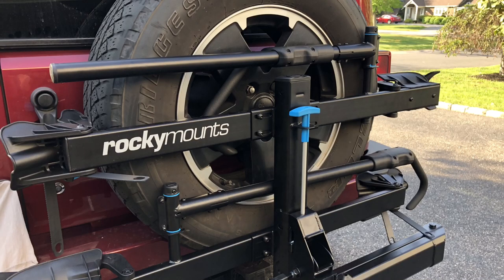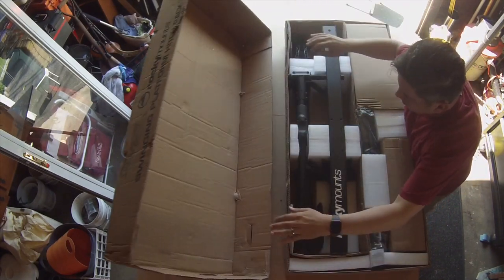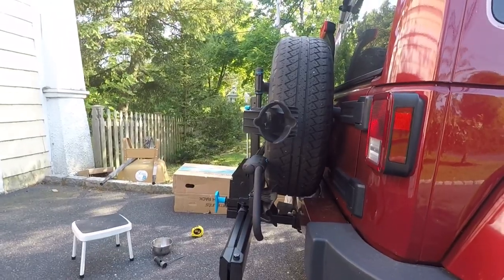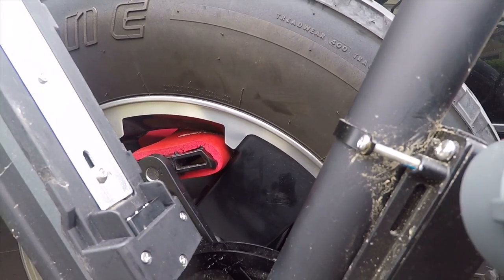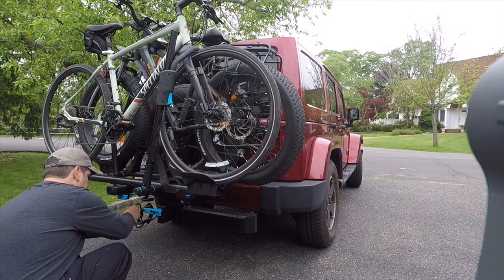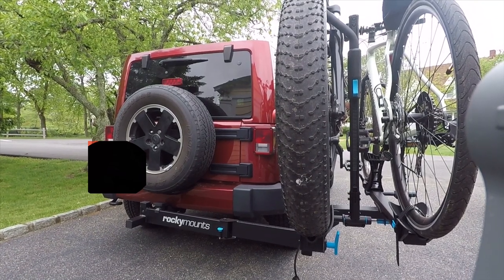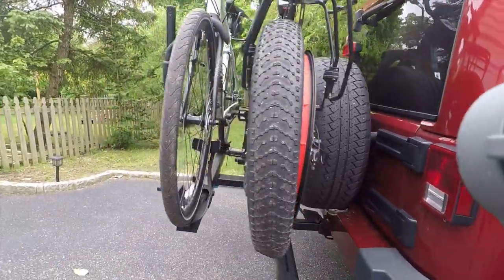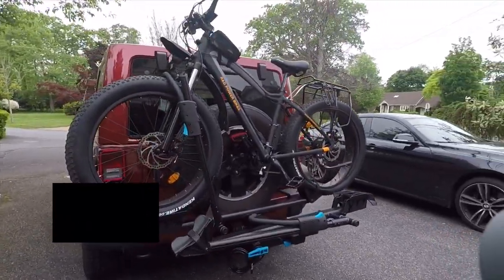RockyMounts Backstage Swing Away Review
A review of RockyMounts Backstage Swingaway Hitch mount bike platform rack.  Focused around the Jeep Wrangler and transporting heavier eBikes such as the Rad Rover